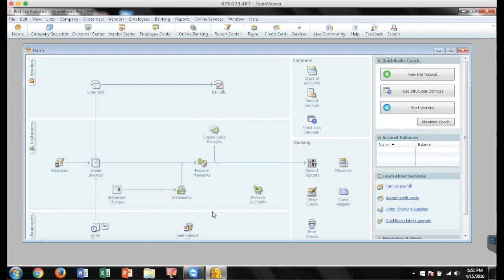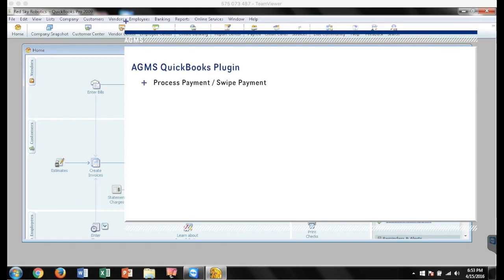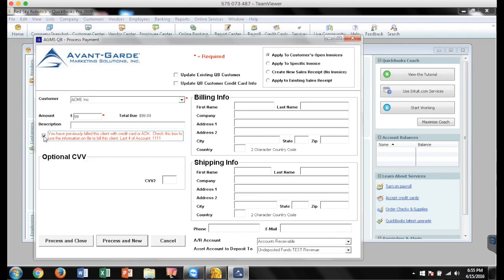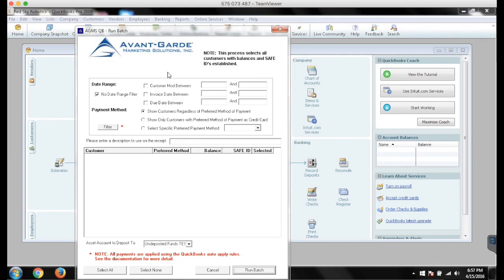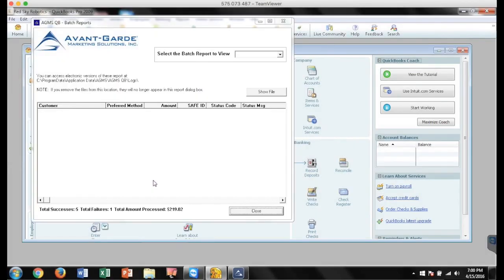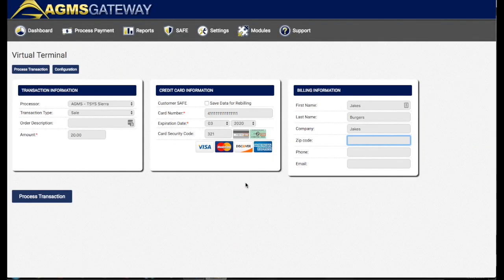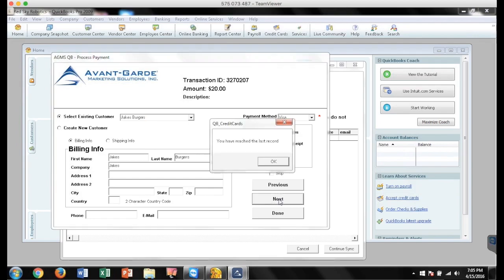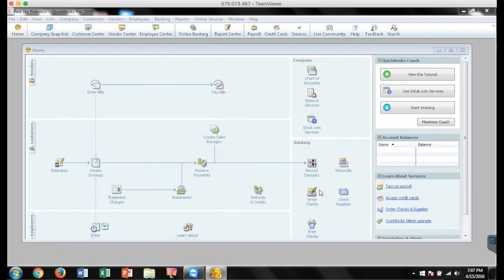AGMS Gateway - QB Demo